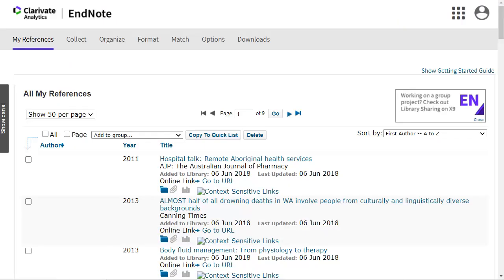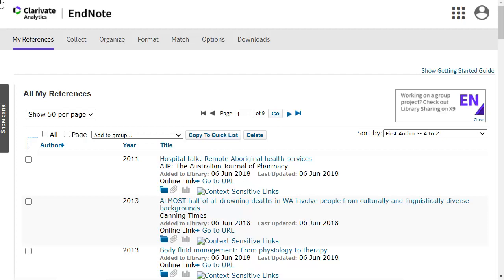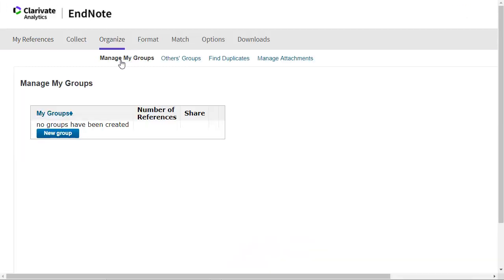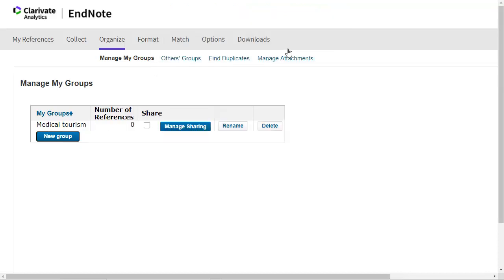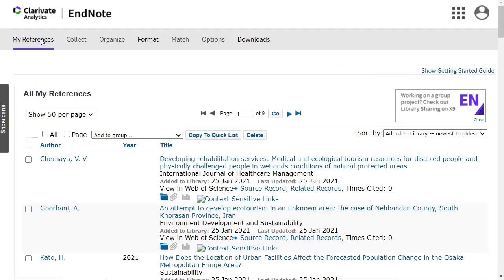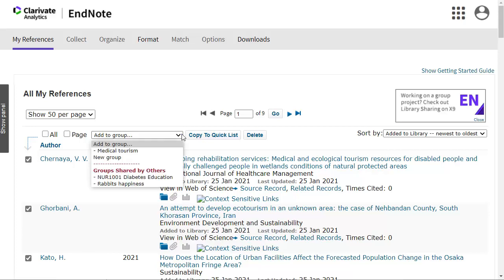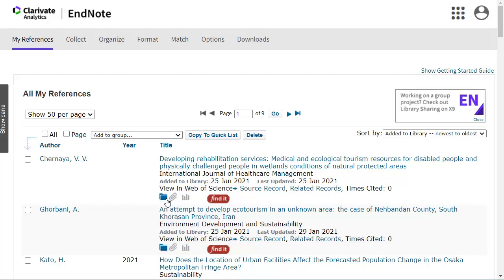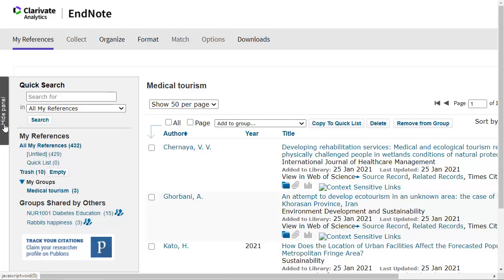Create groups | EndNote Online Classic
Use groups to organise your references in EndNote Online.